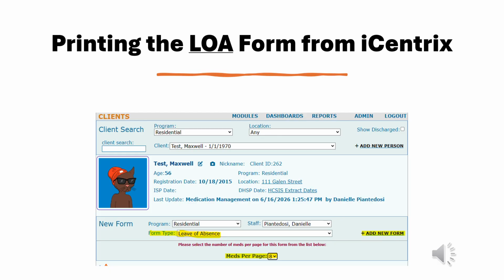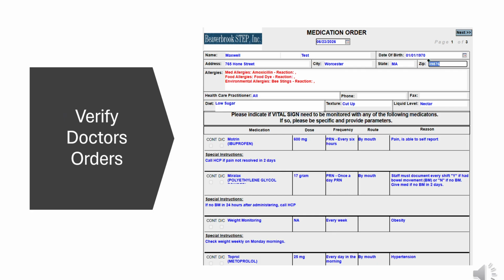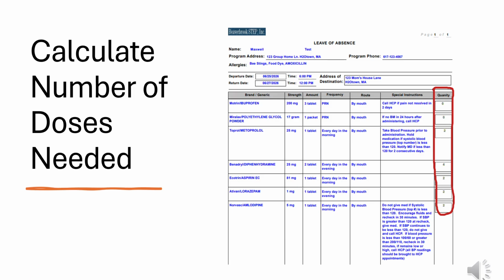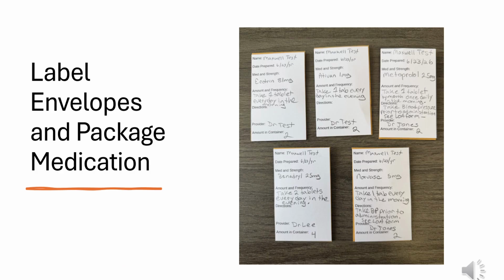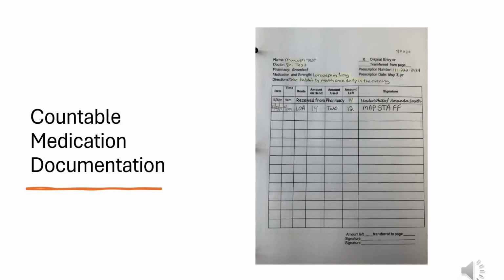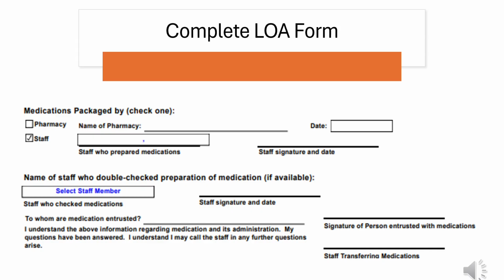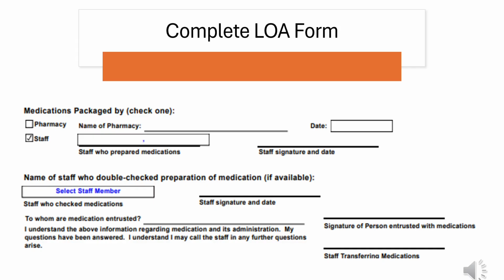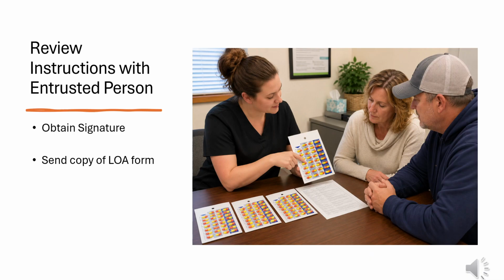Proper Procedure for Packing LOA Medications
MAP procedure for packing LOA medications.